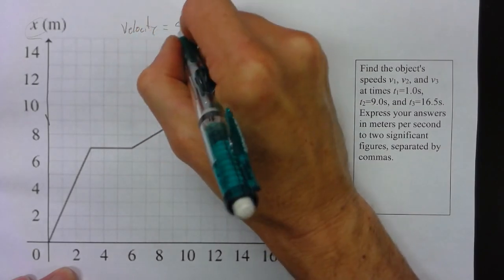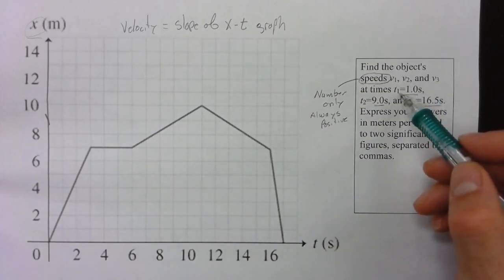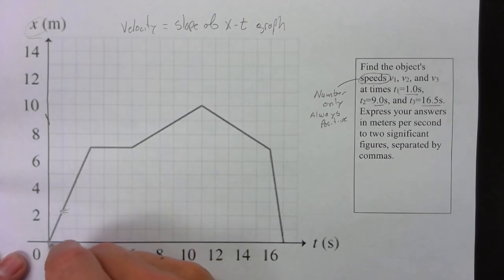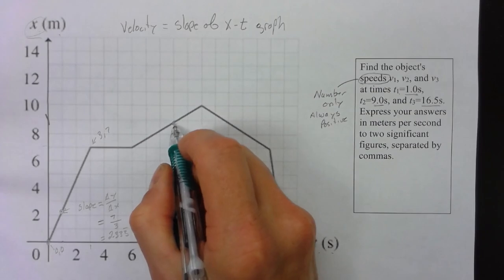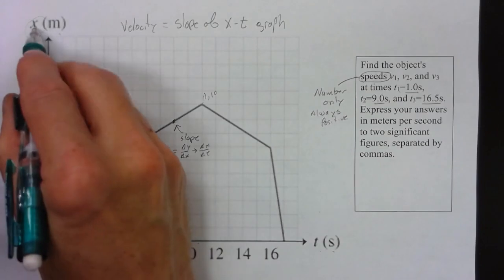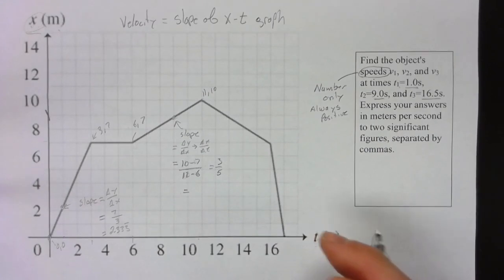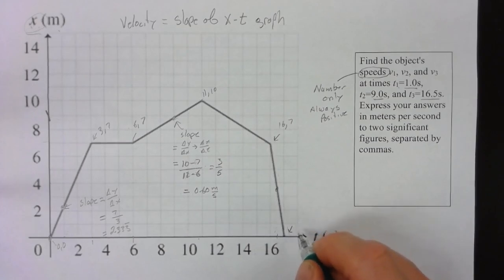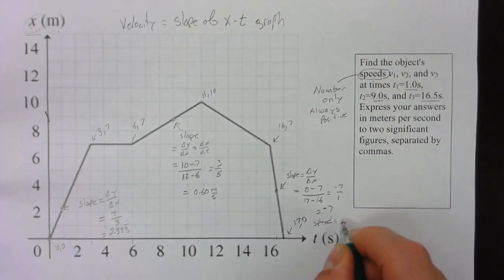find speed at instant from x t graph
How to find instantaneous speed from an X vs t graph